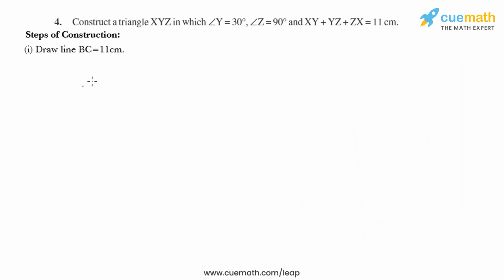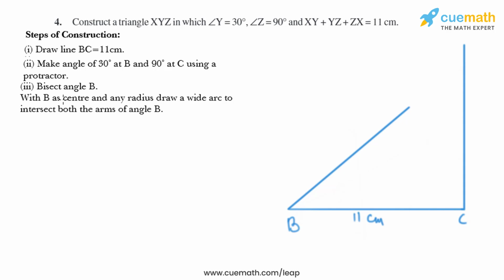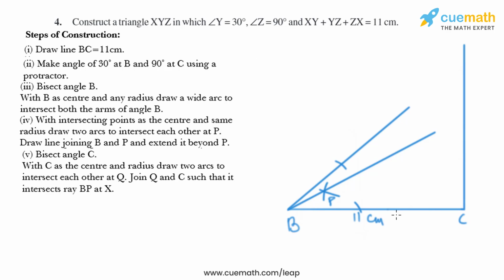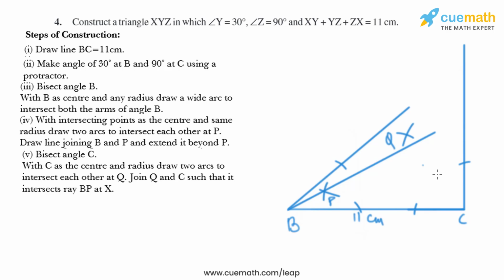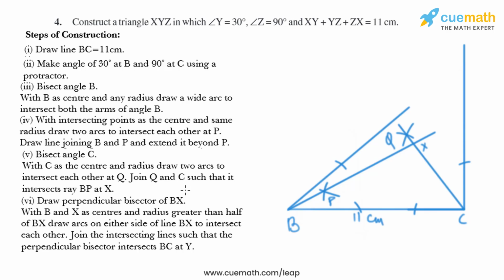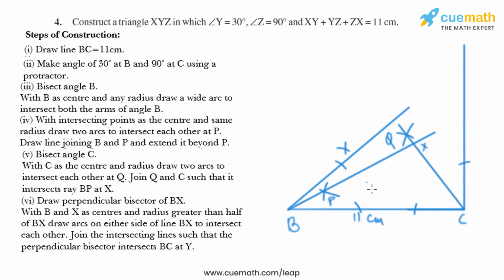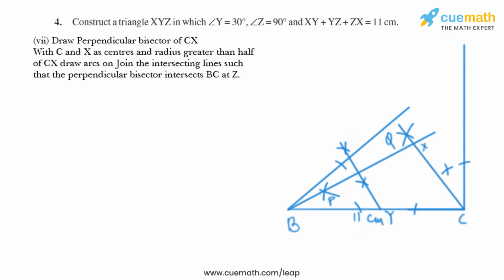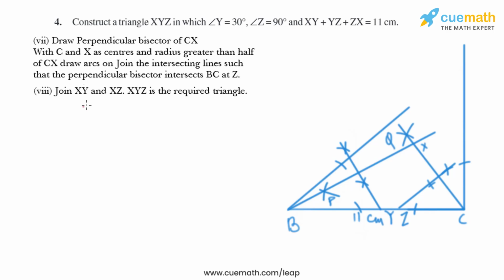Class 9 Chapter 11 Ex 11.2 Q 4 Constructions Maths NCERT CBSE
This video covers NCERT Class 9  Maths Chapter 11 Exercise 11.2 Q4 (Constructions)

To download pdf of all text solutions for this chapter click here NOW